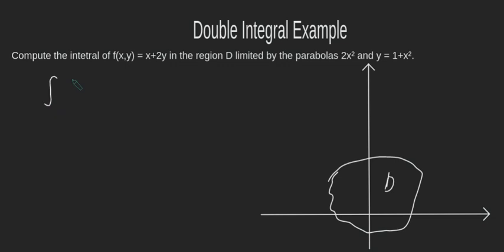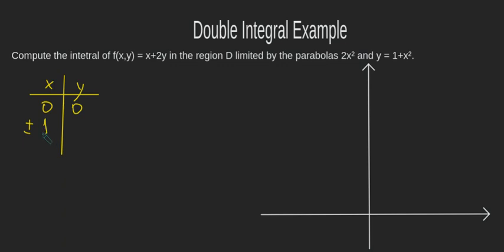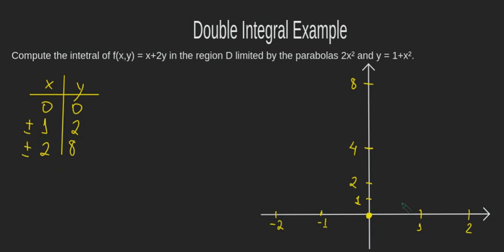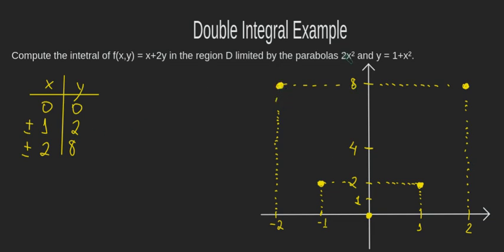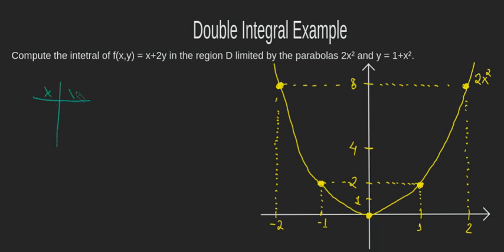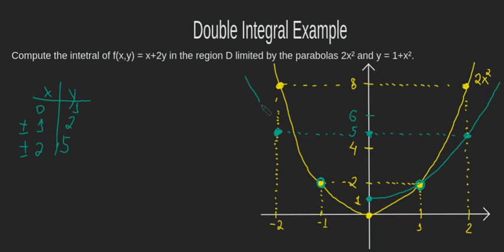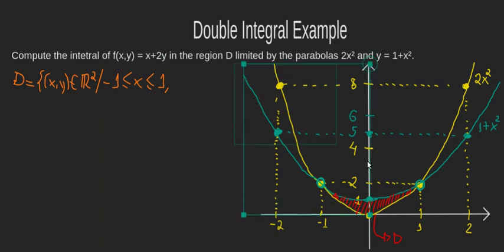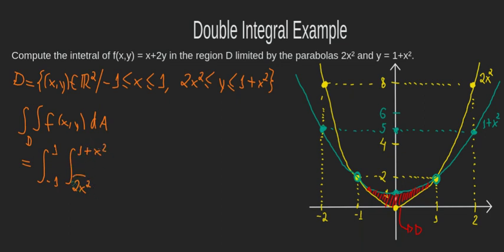Defining the integration limits of a Double Integral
The links are provided below. I'll be happy to help you UNDERSTAND whichever Calculus topic you need to learn! For online classes I use the same tool shown in video. It works like a Skype call plus the benefit of graphic tools to help us write down the formulas and graphics. See you!

[Portuguese description]
[Descrição em Português]

Os interessados em minhas aulas podem entrar em contato comigo no site do Superprof. Os links são fornecidos acima (acesso o link em português). Ficarei muito feliz em ajudá-lo a COMPREENDER o tópico de Cálculo que você desejar! Nas aulas online, uso a mesma ferramenta mostrada no vídeo. Funciona como uma chamada do Skype, com o benefício adicional das ferramentas gráficas que nos permitem escrever as fórmulas e os gráficos. Até logo!